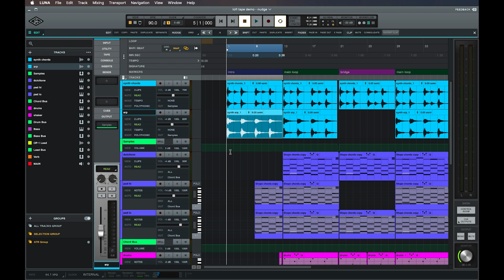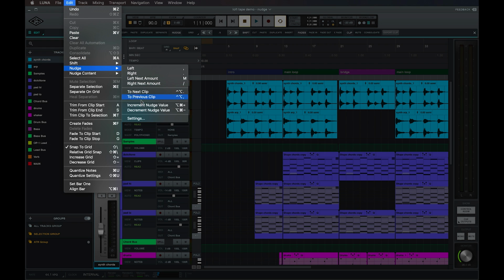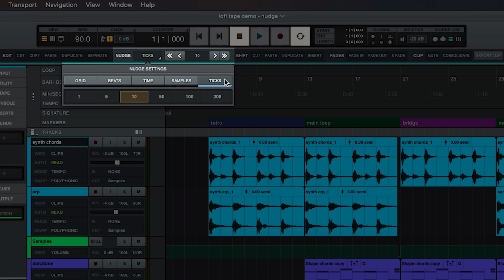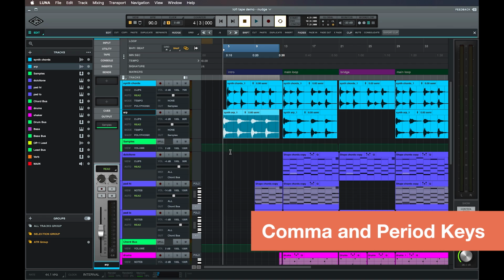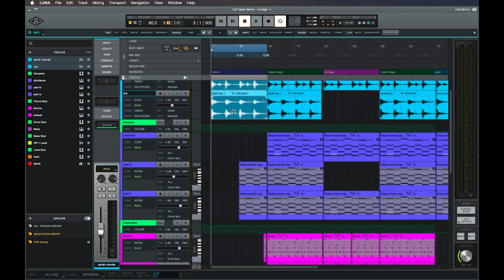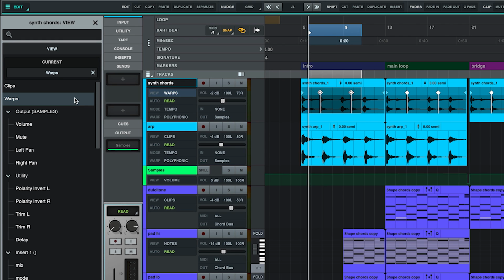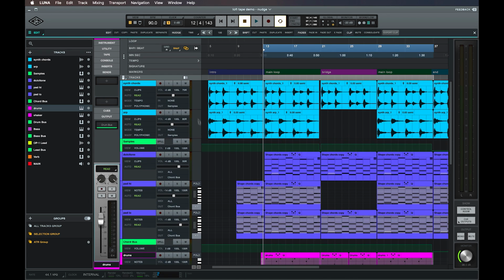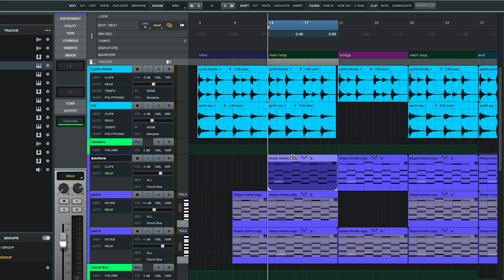LUNA Basics - Nudging Audio, MIDI, & More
In this video, learn how to configure and use LUNA's nudge feature to quickly and accurately move clips, MIDI notes, and more. This helps you easily fix timing issues and change the rhythmic feel of your recordings and patterns.

LUNA Recording System is FREE for all Thunderbolt Apollo & Arrow interfaces (Mac only).